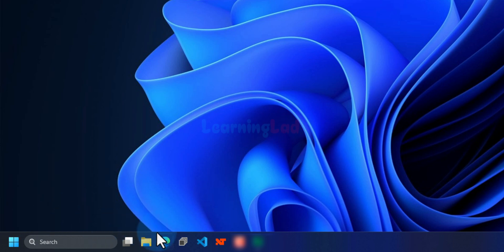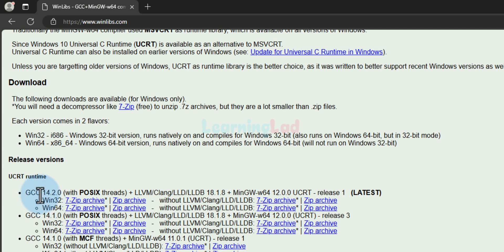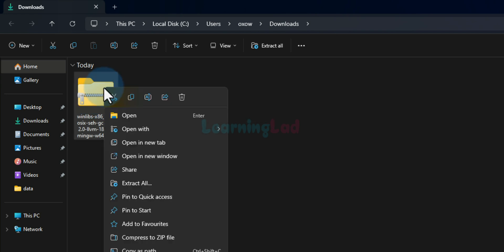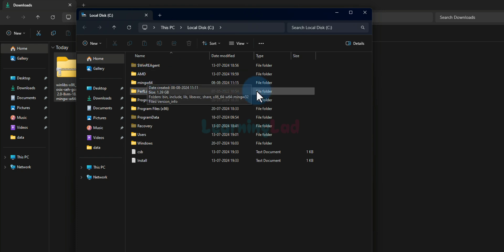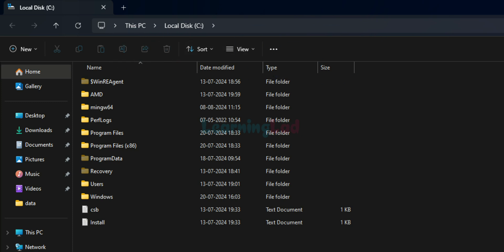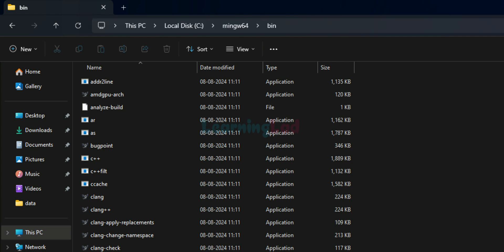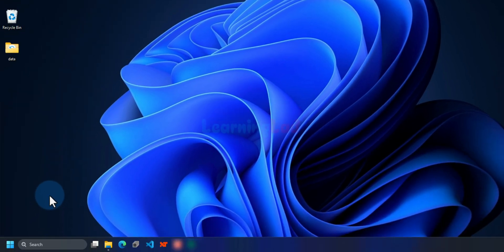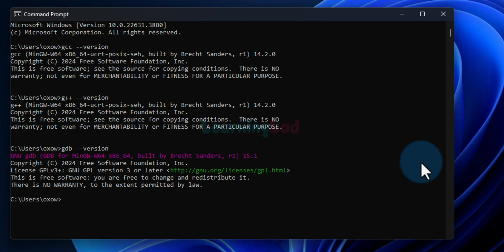How to Install C C++ Compiler / Tool set ( gcc g++ gdb ) Easily in Windows Computer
In this tutorial you will learn how to easily download and install the C and C++ compiler toolset on a Windows 11 system.

Here’s a step-by-step breakdown
Open a Browser and Download the Files:
First, you open up any browser (like Edge or Chrome), and you go to this website called winlibs.com. That’s where you can get the C and C++ compilers. You’ll see a download button for a toolset called GCC and MW. Make sure to grab the latest version for Windows 64-bit (if you’re on a 64-bit system like most people are these days).

Extract the Files:
Once it’s downloaded, you’ll see a ZIP file in your Downloads folder. Right-click on it, choose "Extract All," and pick where you want to save the files. The guy in the video chose to extract them to the C drive, and that works fine.

Find the Tools:
After extraction, go to the C drive, and you should see a folder called MW64. Inside that, there’s another folder called bin. That’s where the magic happens—this is where all the compiler programs like GCC (for C), g++ (for C++), and GDB (the debugger) are located.

Set the Path:
So here’s the thing: to use these tools from anywhere on your computer, you need to tell Windows where they are. You do this by setting the “path.” You basically copy the path of the bin folder (like the location of it on your C drive) and then go to your PC’s settings. Type in "Edit environment variables for your account" in the search bar, find the “Path” section, and paste the path there. Hit OK, and you’re all set!

Verify Everything’s Working:
To make sure everything installed properly, open up the Command Prompt (just search "CMD" in the Start menu). Then type gcc --version, g++ --version, and gdb --version one by one to see the versions of the tools you installed. If it shows you the version number, that means everything worked!

And that’s it! You’ve got the C and C++ compilers installed and ready to go on your Windows 11 machine.